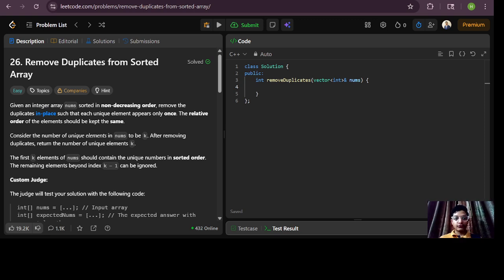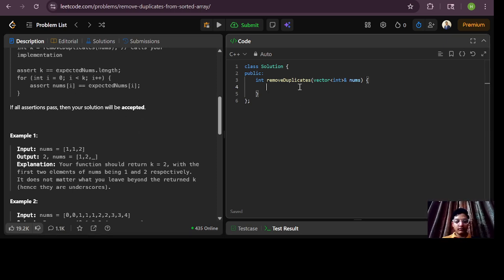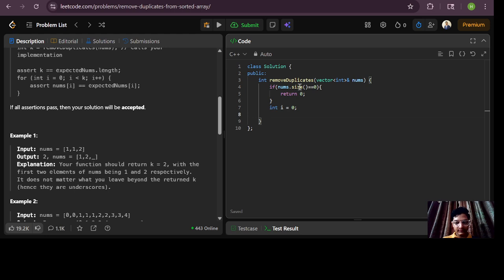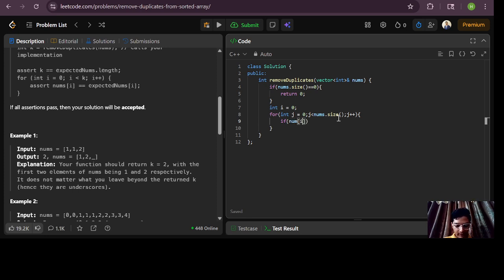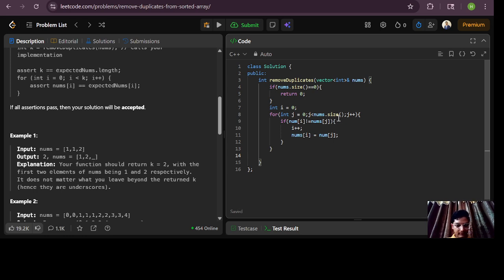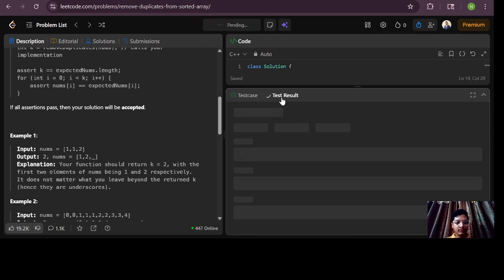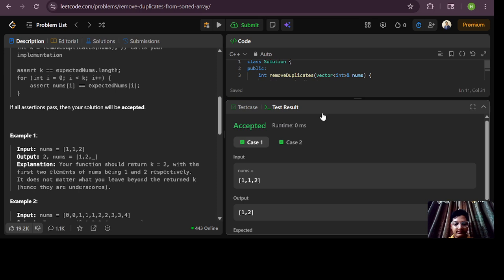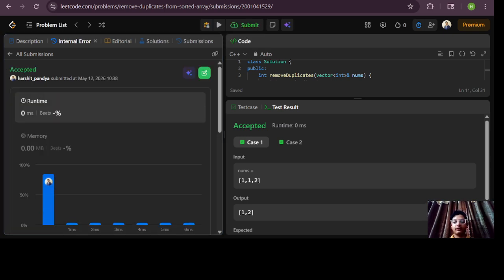LeetCode 26 | Remove Duplicates from Sorted Array 🚀 | C++ Solution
🚀 Welcome to another LeetCode problem-solving tutorial!
In this video, we solve LeetCode Problem 26 — Remove Duplicates from Sorted Array using C++ with an easy and optimized two-pointer approach.

This problem is one of the most important beginner-level array questions on LeetCode and helps build a strong understanding of array manipulation, two pointers, and in-place operations.

📌 Problem Details
✅ LeetCode 26 - Remove Duplicates from Sorted Array
✅ Difficulty: Easy
✅ Language: C++

⏱️ Video Timestamps
00:00 - Introduction
00:35 - Problem Statement
01:40 - Understanding the Input & Output
03:00 - Brute Force Idea
04:00 - C++ Code Explanation
04:25 - Final Output Testing

💡 What You’ll Learn
✔️ How to remove duplicates efficiently

🧠 Concepts Covered
• Arrays
• Two Pointers
• In-Place Operations
• Iteration Techniques
• Logic Building

🔥 Why This Problem is Important?
This problem is frequently asked in coding interviews and online assessments because it tests your understanding of arrays and optimized problem-solving techniques. It is also a foundational problem for mastering the two-pointer approach.